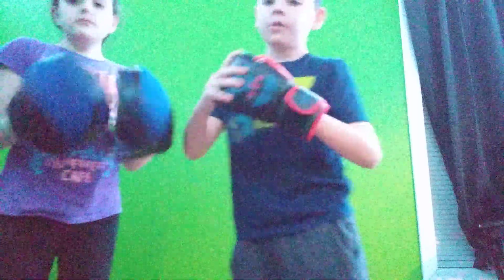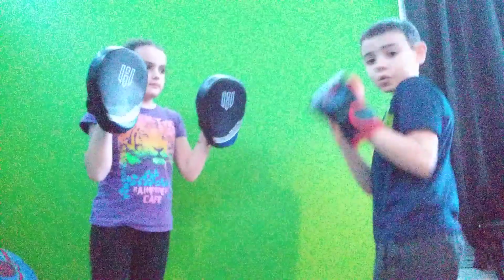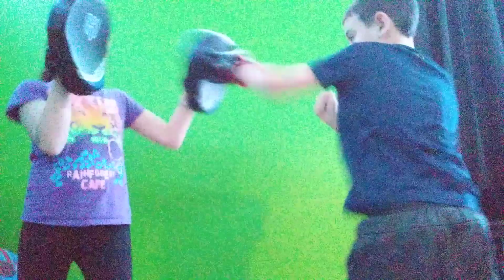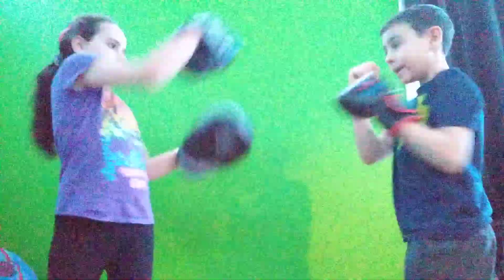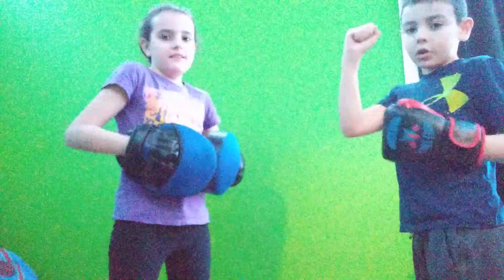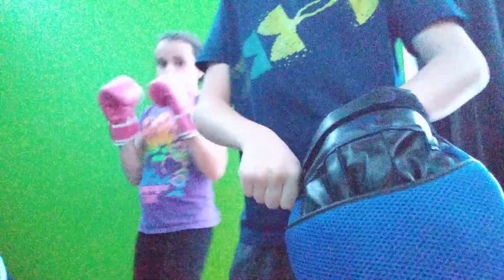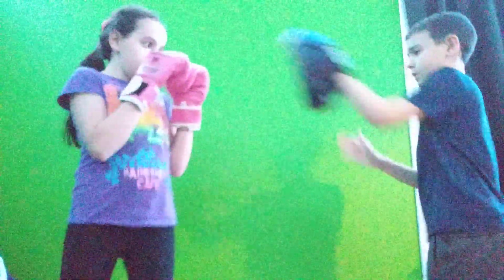the basics learning the jab / Jeet kune do